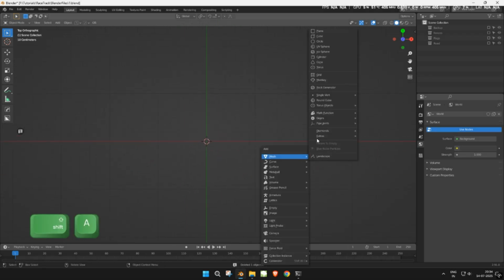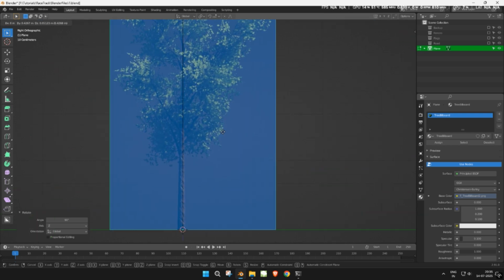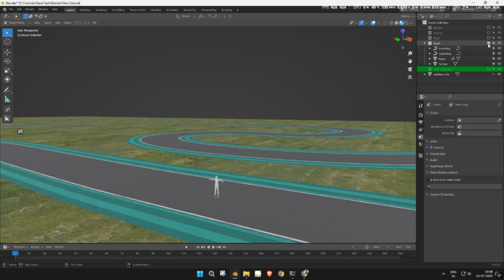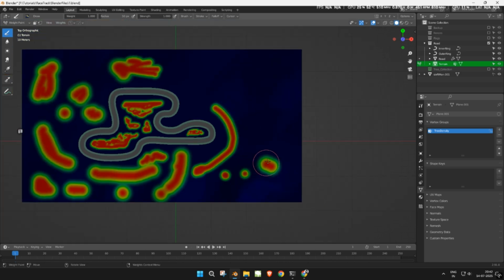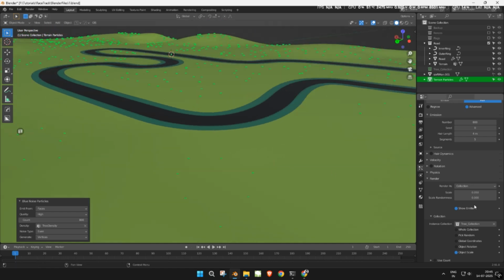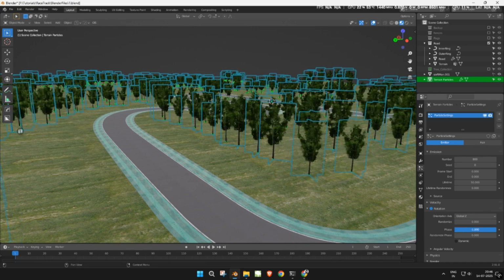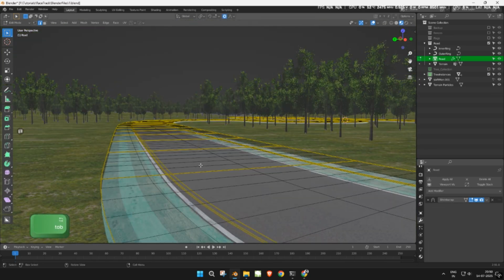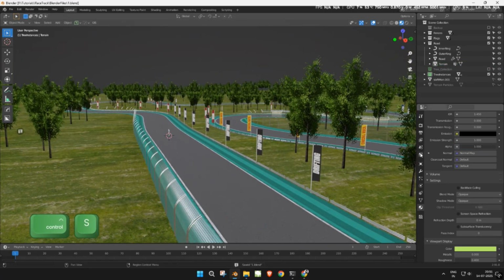How to Create a Race Track in Blender – Part 3: Adding Billboard Trees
🌳 In Part 3 of the Blender Race Track Series, we bring life to our scene with billboard-style trees, terrain elevation, and particle-based distribution using the Blue Noise Addon.

You'll learn how to create efficient low-poly vegetation, paint a vertex density map, and distribute tree instances smartly with even spacing. We also enhance the terrain and fine-tune materials like fences and the road surface.

🎯 What You’ll Learn:
Creating Tree billboards with alpha textures
Using Blue Noise Particles for even tree placement
Weight painting vertex groups for density
Terrain shaping using proportional editing
Material fixes like translucency and alpha blending

💡 Ideal for:
Racing game environment design
Stylized or optimized 3D vegetation
Game-ready level creation in Blender

Chapters:
00:00 Intro
00:07 Setting up Tree Billboard Texture
01:00 Creating Cross-Plane Billboards
02:22 Terrain Sculpting with Proportional Editing
03:00 Weight Painting Tree Density
03:41 Using Blue Noise Particles Addon
04:18 Setting Up Particle System for Trees
05:14 Random Rotation & Orientation Fix
05:50 Converting Trees to Real Instances
07:00 Adjusting Road Height & Material Tweaks
07:55 Outro

📦 All starter files will be shared in the final part of this series

🔗 Missed earlier parts?

👇 Got questions or stuck anywhere? Ask in the comments!